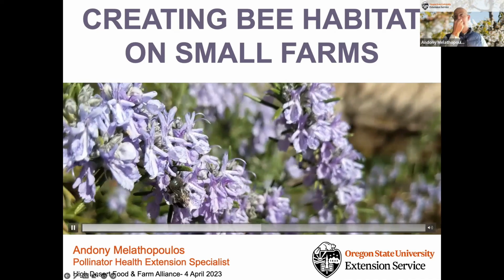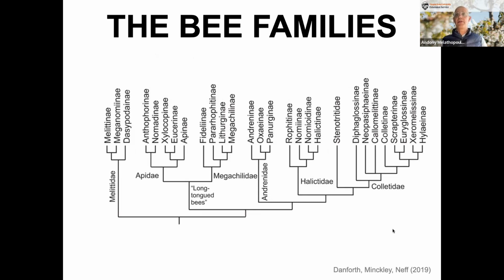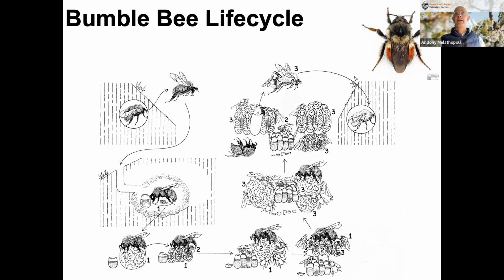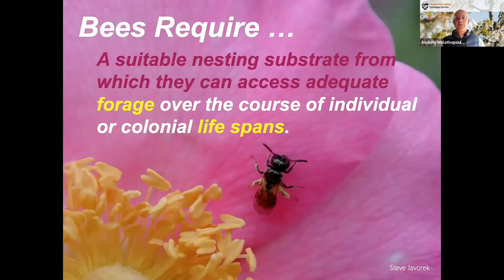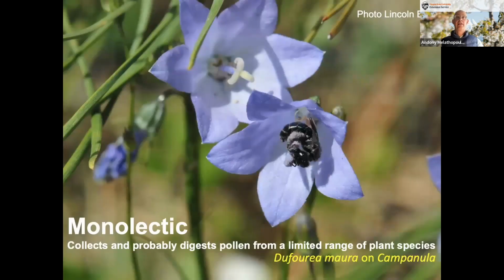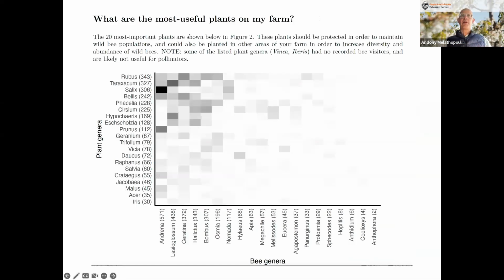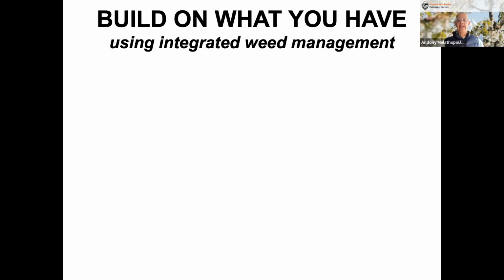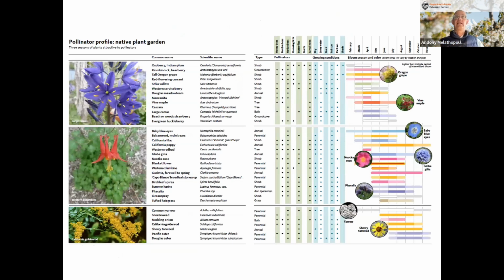Pollinator Workshop with Oregon State University, Extension Service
This seminar, taught by Andony Melathopoulos, Assistant Professor of Pollinator Health at OSU Extension, will give you insight into and tools for cultivating healthy bee habitats on your property.

Central Oregon is home to a remarkable diversity of bees. This includes not only managed honey bees, alfalfa leafcutting bees, and orchard mason bees but hundreds of wild species. In this seminar, you will learn about the habitat requirements of these bees and how to create an ongoing bee plant list inventory for your property. Thanks to the Oregon Bee Atlas, these inventories can be used to identify which species of plants to focus on to enhance the habitat for bees.

Andony Melathopoulos is an Associate Professor in Pollinator Health Extension in the Department of Horticulture at Oregon State University, which was the first such position in the US. He also sits on the Steering Committee of the Oregon Bee Project, which coordinates pollinator health work across state agencies, leads the Oregon Bee Atlas, and hosts a weekly podcast called PolliNation.

High Desert Food & Farm Alliance is a regional 501c-3 nonprofit serving small- to mid-sized food-producing farms and ranches in Central Oregon.